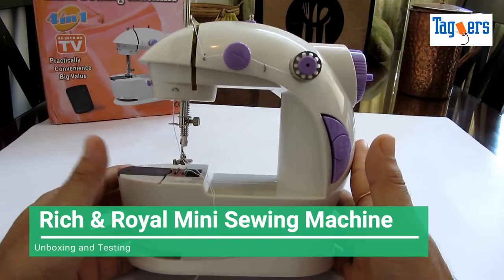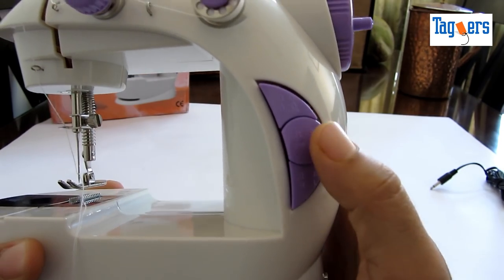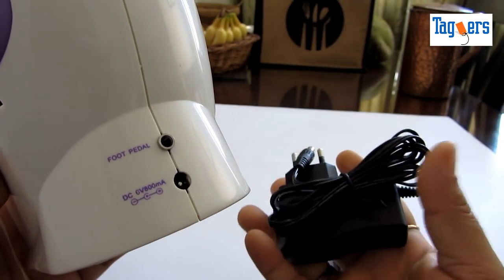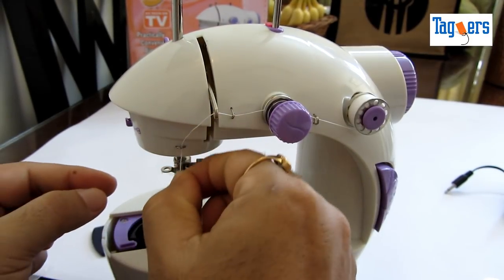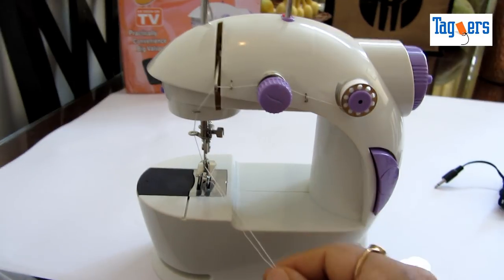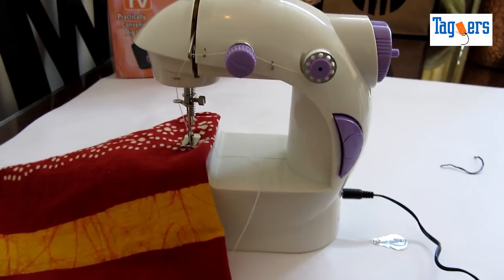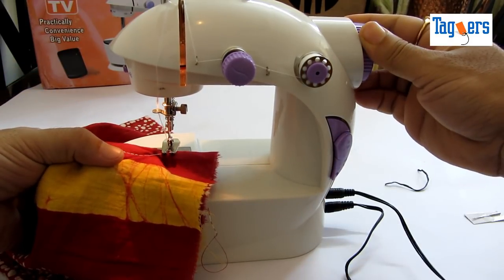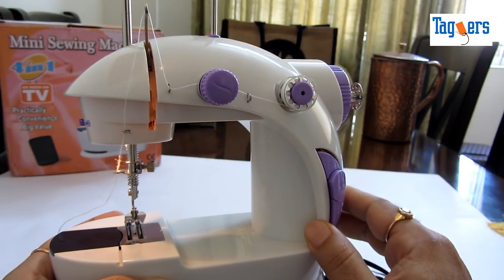Portable Mini Sewing Machine Unboxing & Testing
Unboxing and tutorial on how to operate this Mini Sewing Machine.